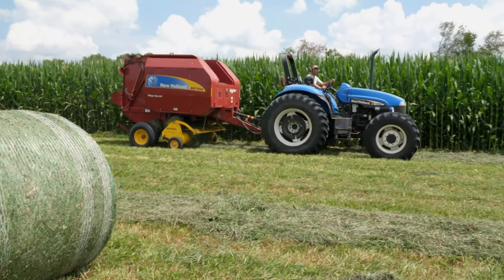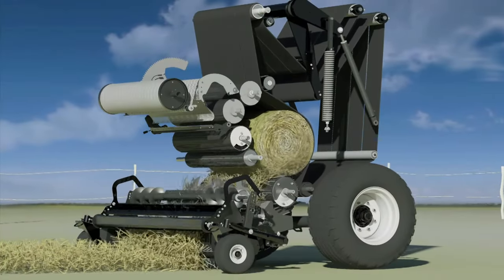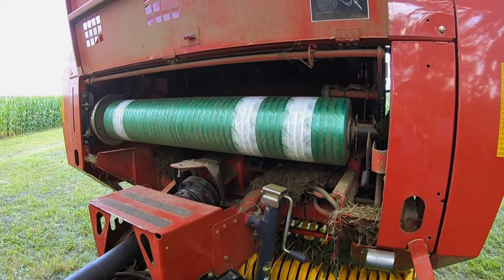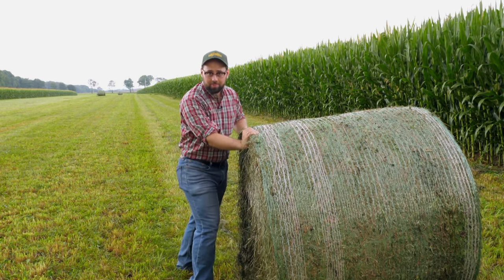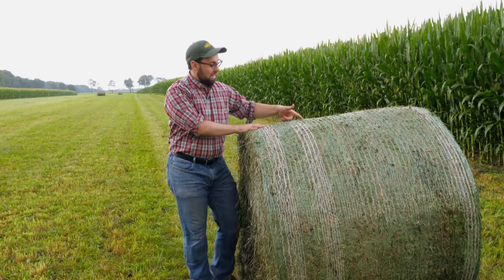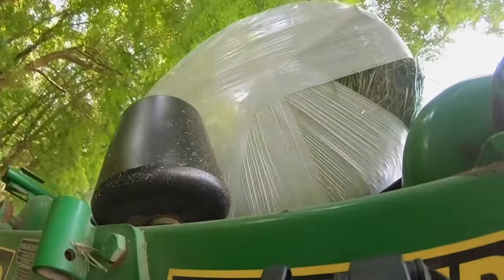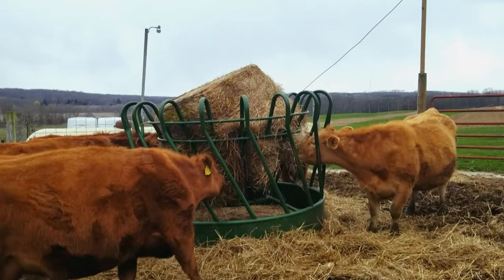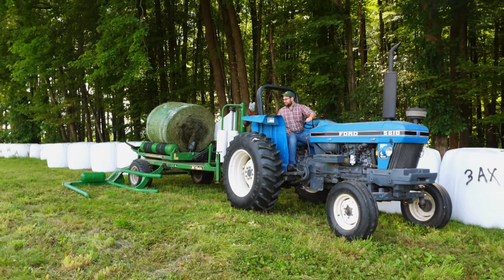How Do Round Balers Work? | MD F&H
Joe Ligo takes a look inside a New Holland BR7060 Silage Special to show how this machine rolls up giant round bales!  Then, he demonstrates how the bales are wrapped in airtight plastic to preserve the hay so it can be fed to cows months later.

Episode 903